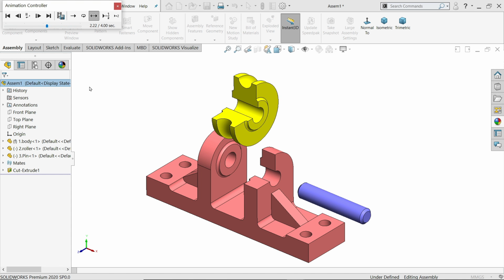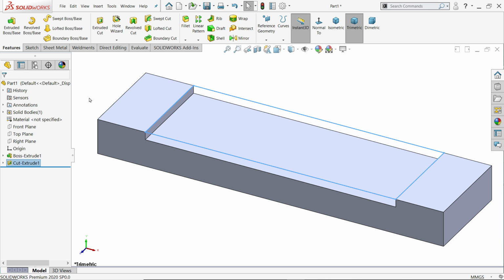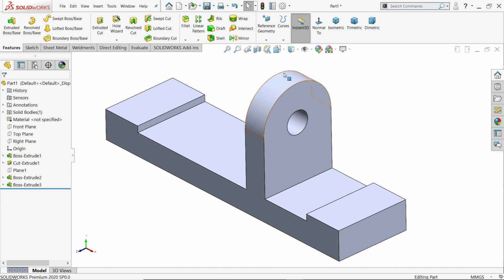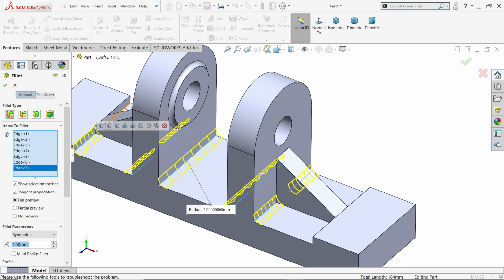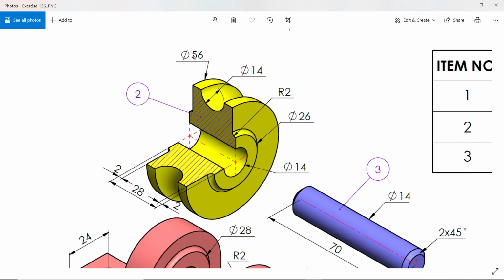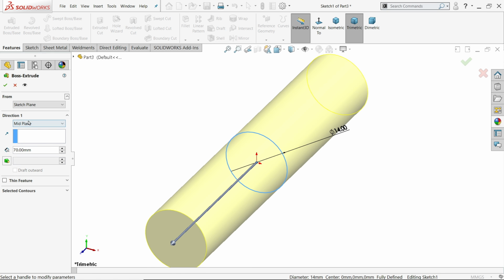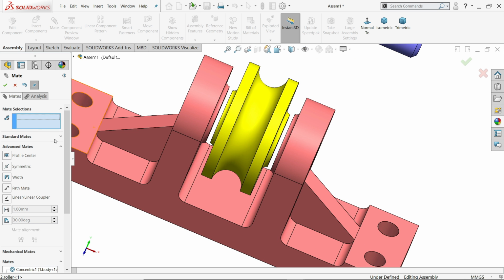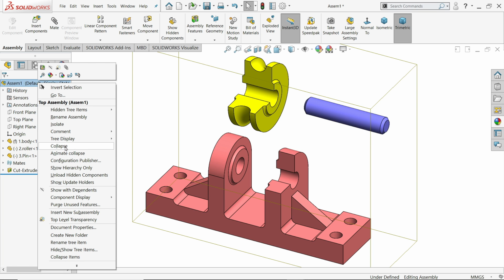Solidworks parts and assembly Exercise 136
we will learn below features in solidworks Parts.
1.Extruded Boss/Base
2.Revolved Cut
3.Extruded Cut
4.Fillet
5.Chamfer
6.Rib
7.Mirror
we will learn below features in solidworks Assembly.
1.Insert Components in Assembly
2.Cocentric mate
3.Coincident Mate
4.Width Mate
5.Exploded View